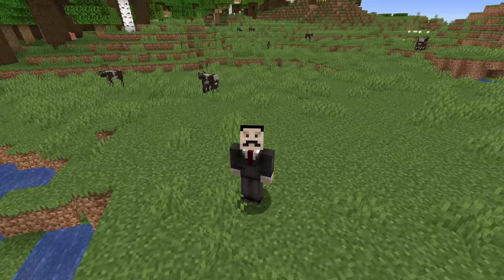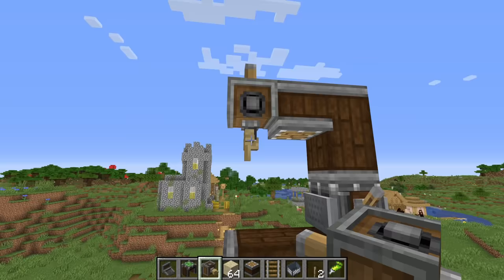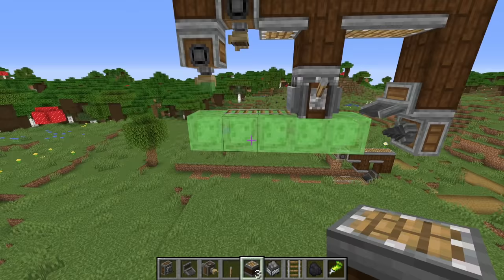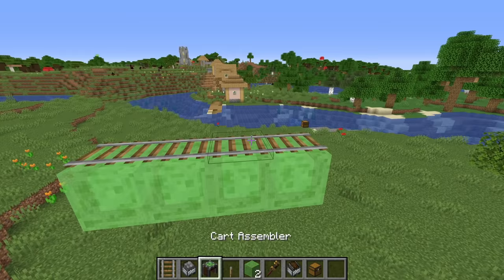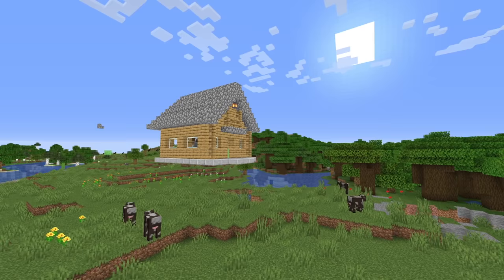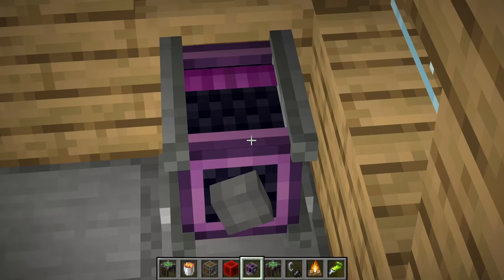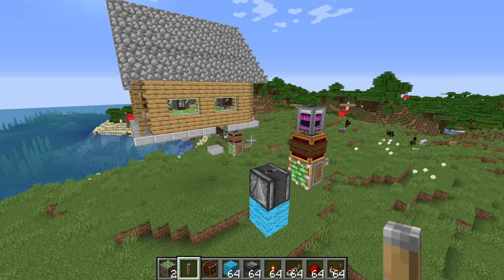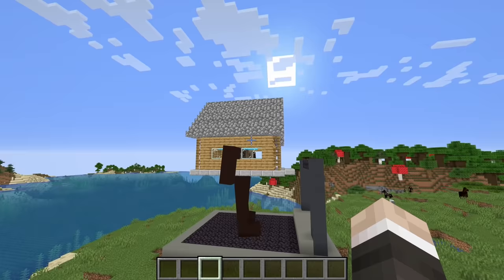I made a Running House in Minecraft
I made a walking house in Minecraft with slimeblocks in 2019, now utilising the Minecraft create mod, I made a running house in Minecraft (Sort of!). Utilising create mod minecart flying machines, we created a flying Minecraft house, then we created working Minecraft walking legs utilising sequenced gearshifts and gearboxes.